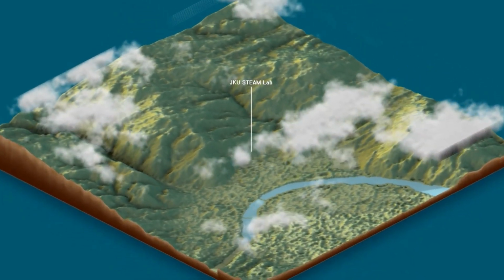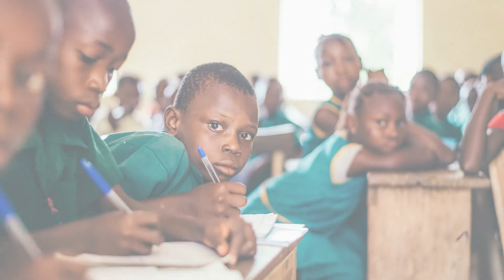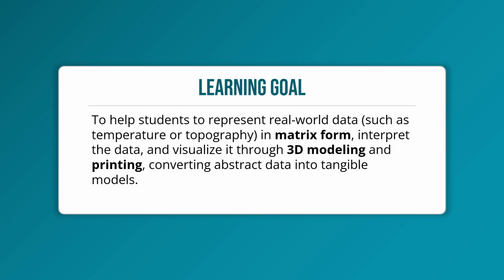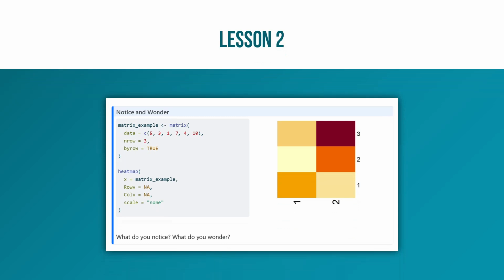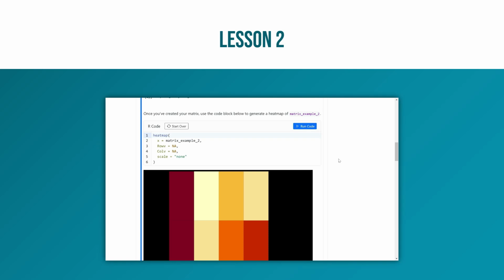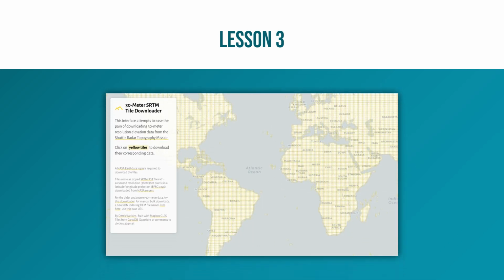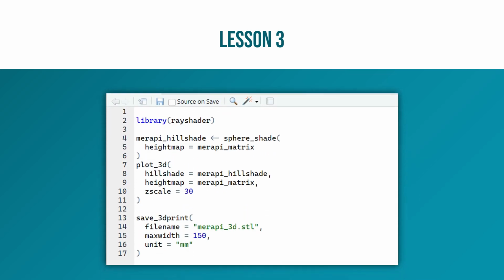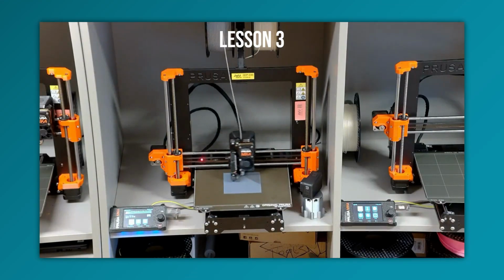Bringing Data to Life with Matrices and Models | Mathematics Exploration with 3D Printing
Discover how to bring mathematics to life with lessons that integrate computational thinking, coding, and data visualization. This video introduces an innovative approach to teaching matrices, visualization, and 3D modeling. Watch as abstract mathematical concepts seamlessly connect with tangible, real-world projects like creating 3D models of local neighborhoods—all with just a few lines of code!

Ready to dive deeper?

0:00 Intro
0:40 Theoretical Lens
1:48 Lessons Overview
2:23 Lesson 1: Introduction to Matrix Representation
3:58 Lesson 2: Exploring Matrices, Heatmaps, and 3D Models
5:48 Lesson 3: Topography with Matrices
7:40 Unlocking Lesson Potentials
8:26 Final Thoughts